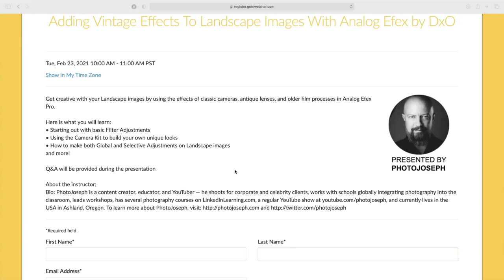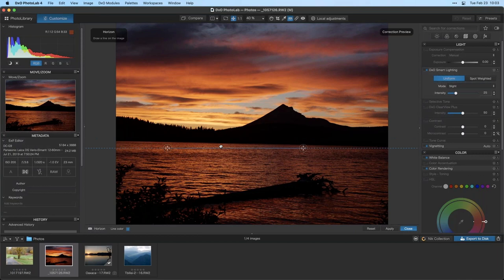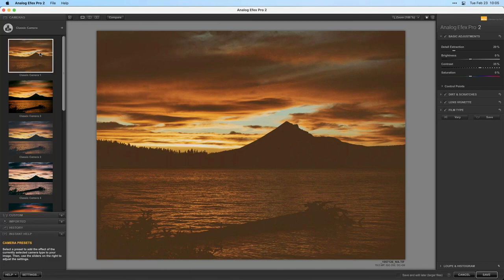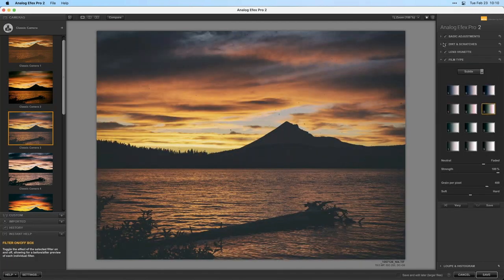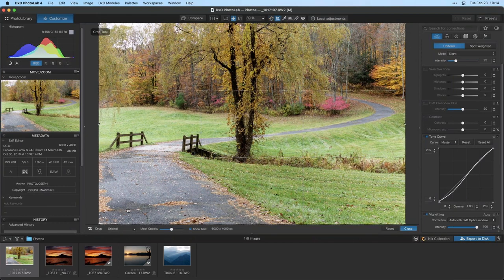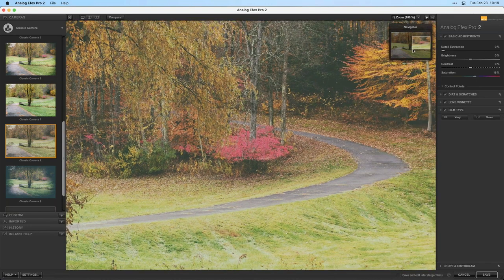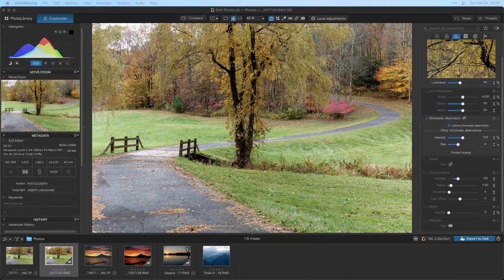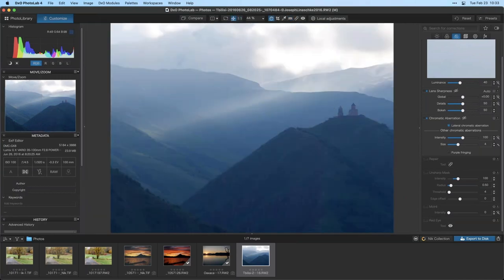Adding Vintage Effects To Landscape Images With Analog Efex by DxO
Get creative with your Landscape images by using the effects of classic cameras, antique lenses, and older film processes in Analog Efex Pro.

Here is what you will learn:
• Starting out with basic Filter Adjustments
• Using the Camera Kit to build your own unique looks
• How to make both Global and Selective Adjustments on Landscape images
and more!

About the instructor:
Bio: PhotoJoseph is a content creator, educator, and YouTuber — he shoots for corporate and celebrity clients, works with schools globally integrating photography into the classroom, leads workshops, has several photography courses on LinkedInLearning.com, a regular YouTube show and currently lives in the USA in Ashland, Oregon. @photojoseph